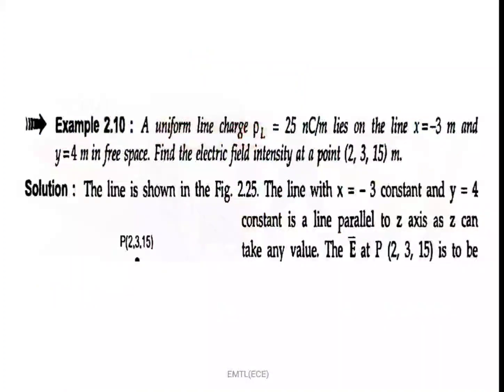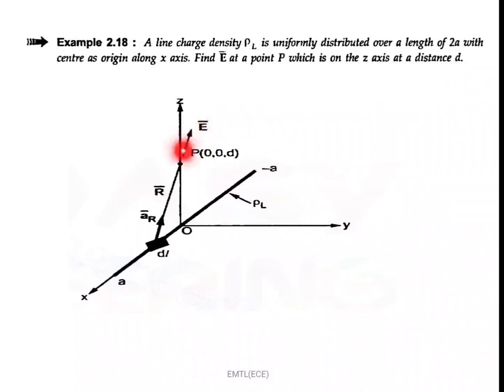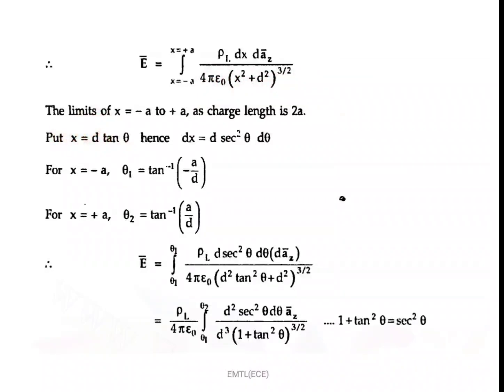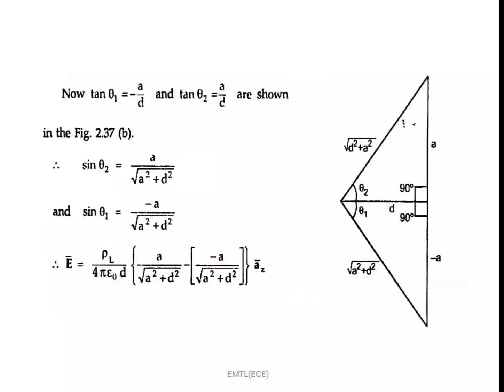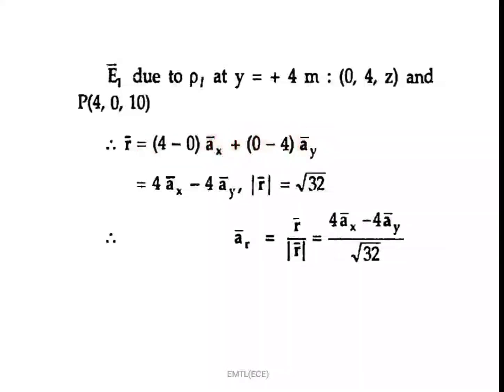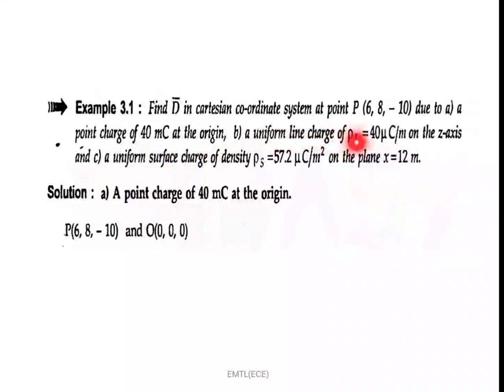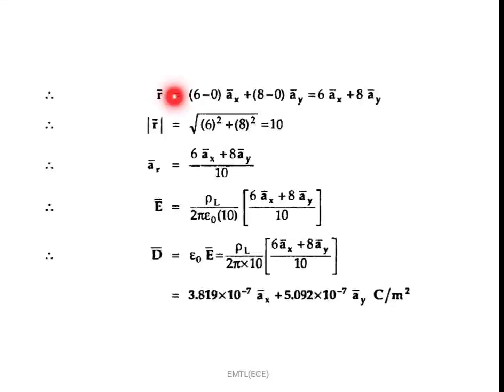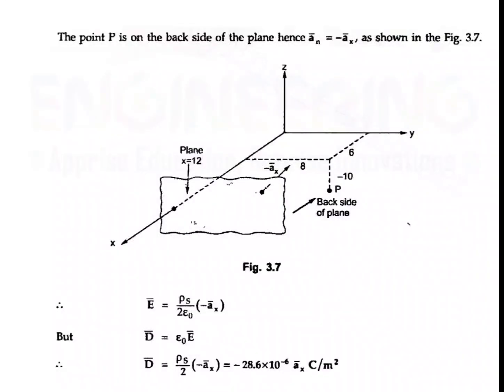JNTUK-II-EEE-I SEM-EMF-solved problems on electric field intensity